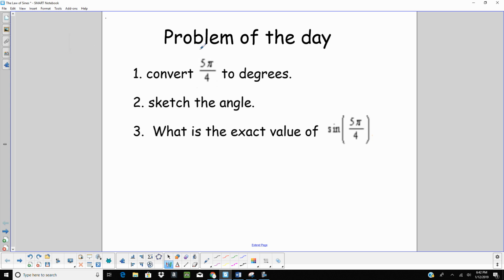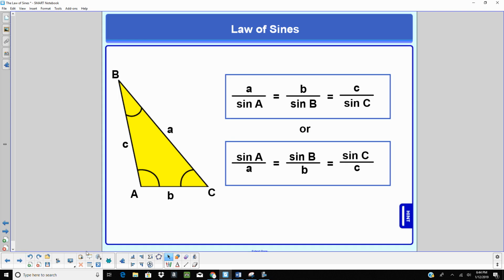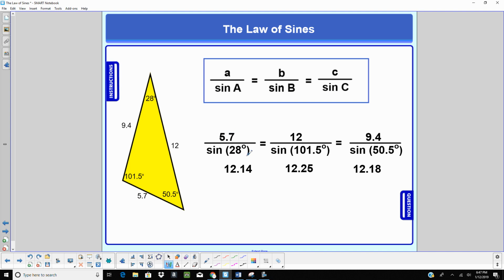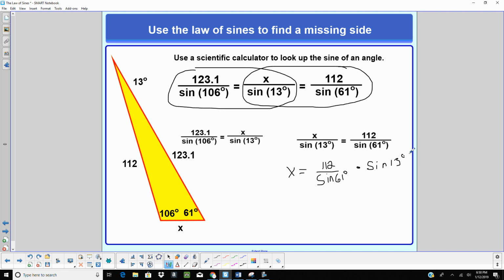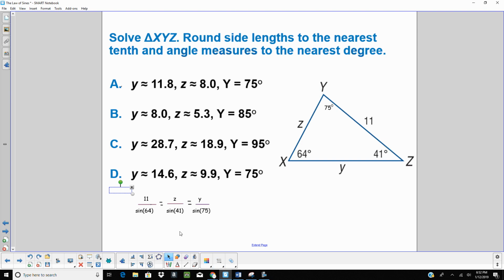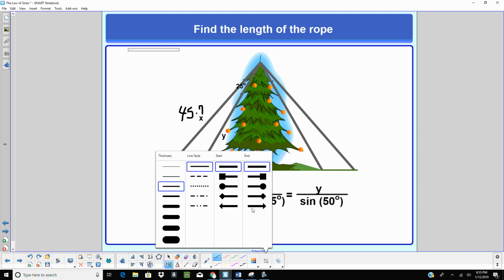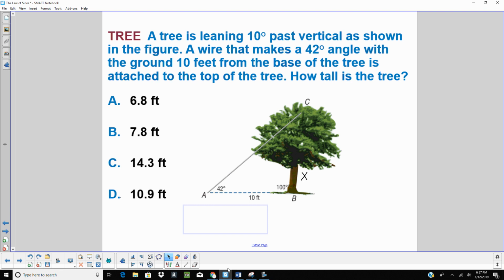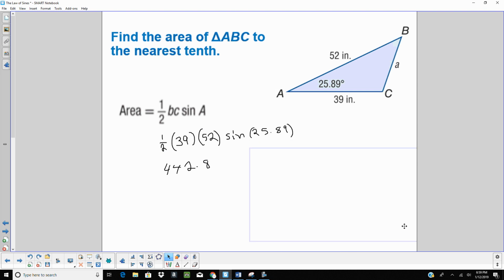law of sines video with area